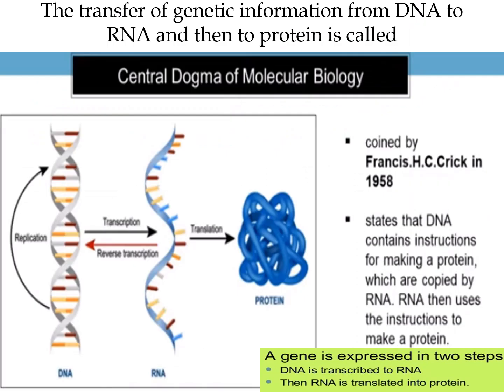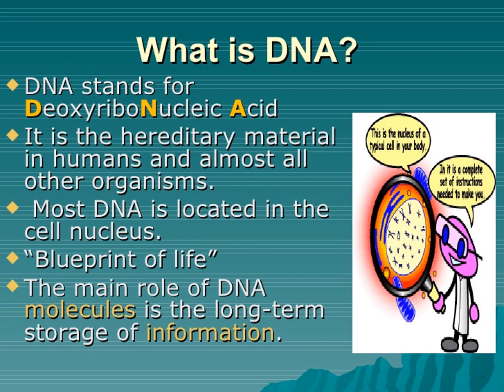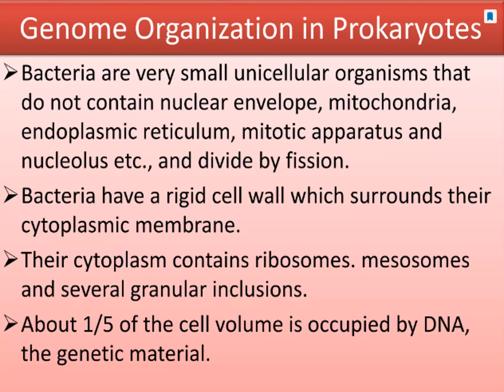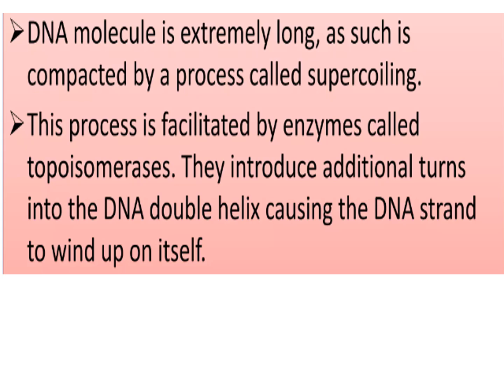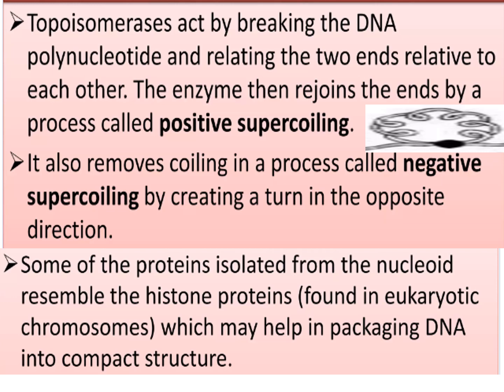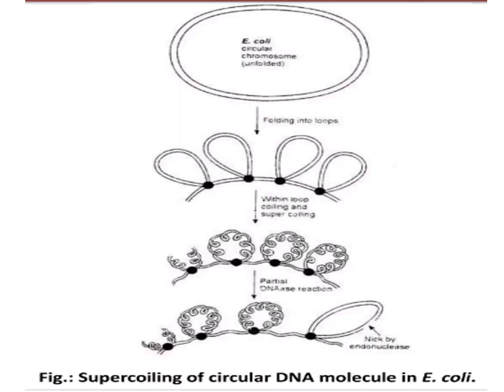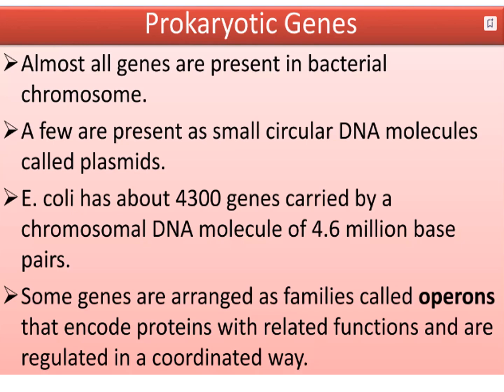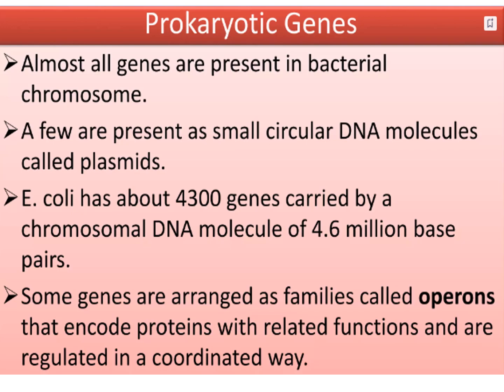Introduction Molecular Biology & Prokaryotic Genome Organization